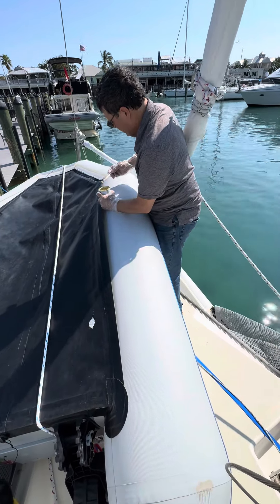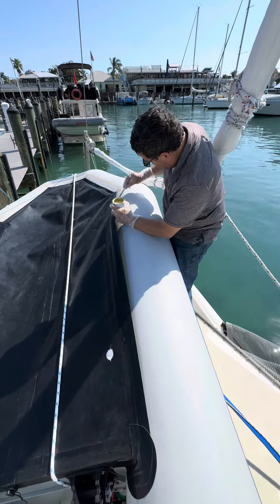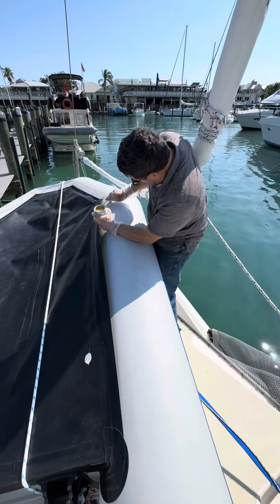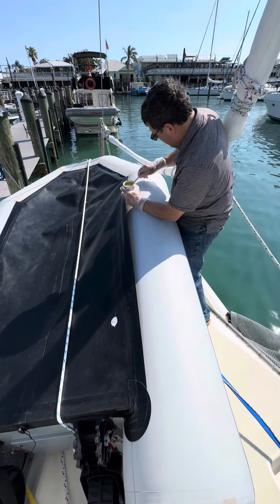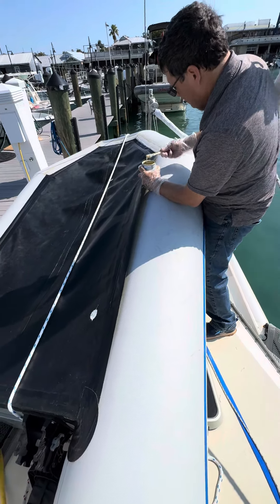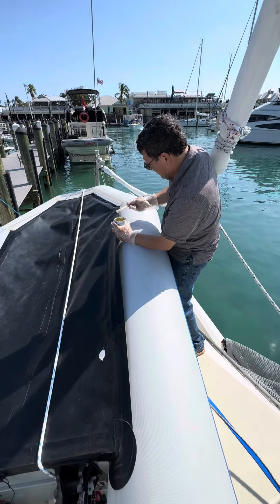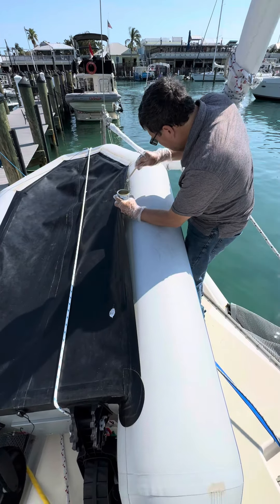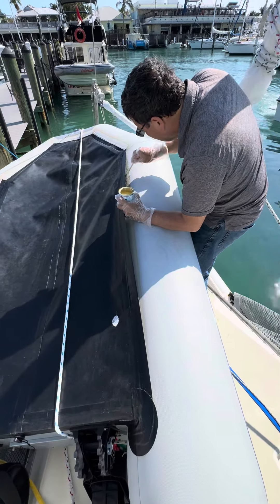FSR+B Feb 3 More on the Dinghy Repairs